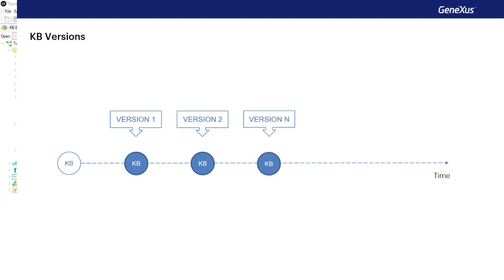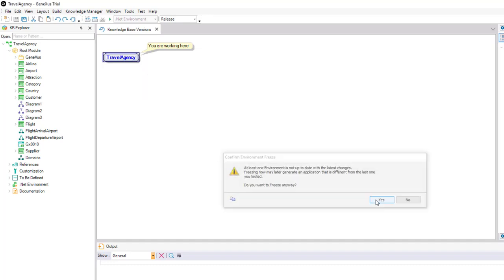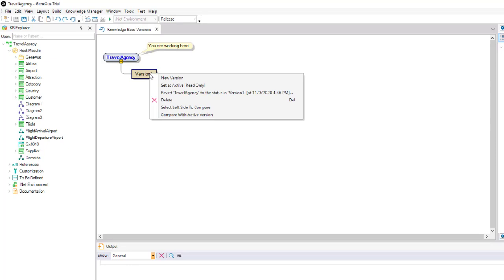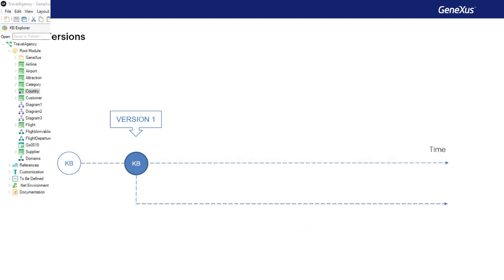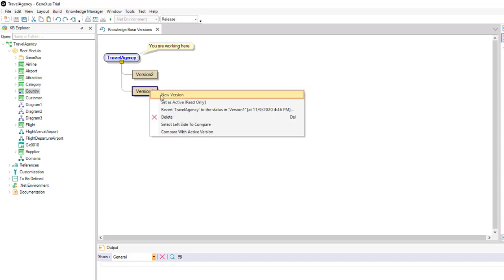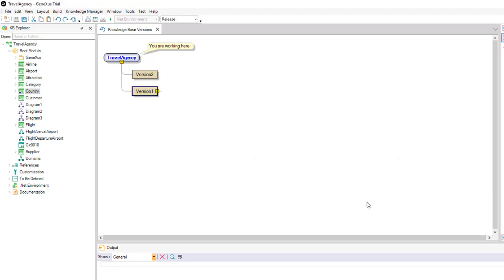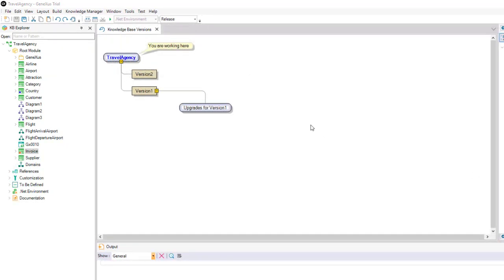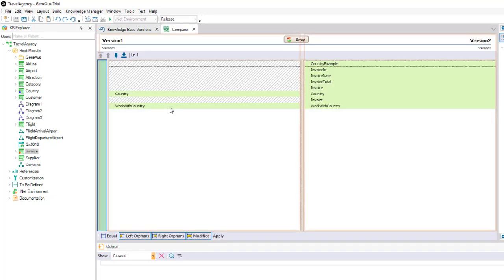Introduction to versioning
An introduction on how to manage the control of changes in an application being developed, showing the possibility of defining frozen versions of a version under development and new development versions to enable working in parallel, and how to compare two versions and how to integrate differences between them.